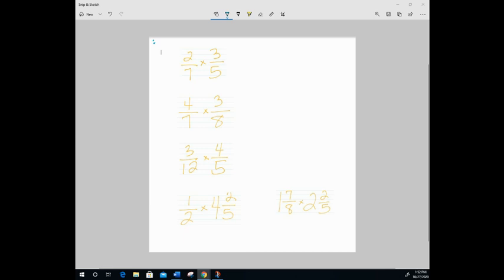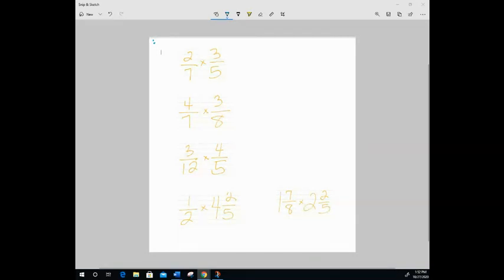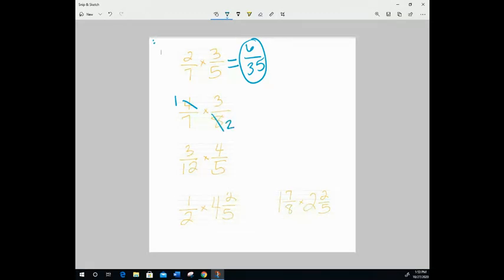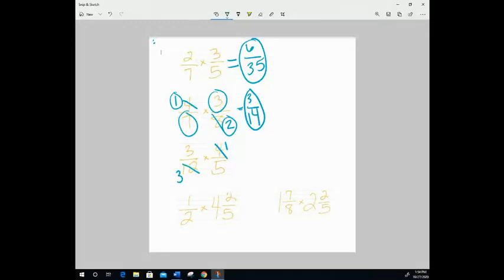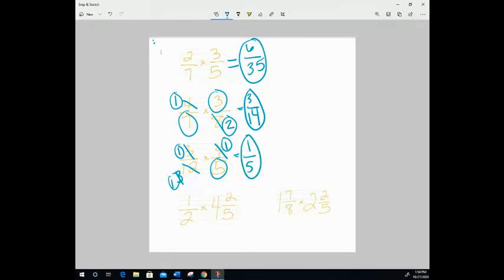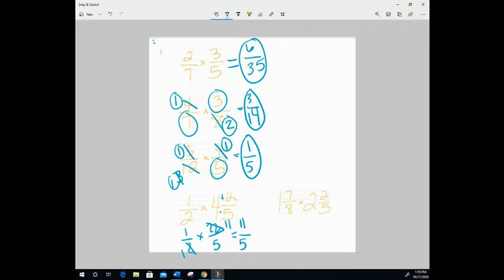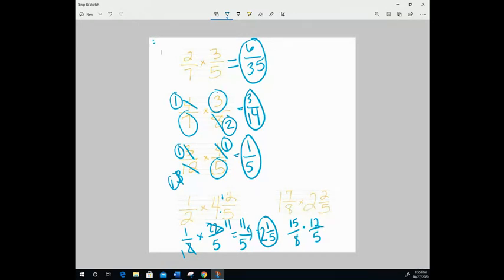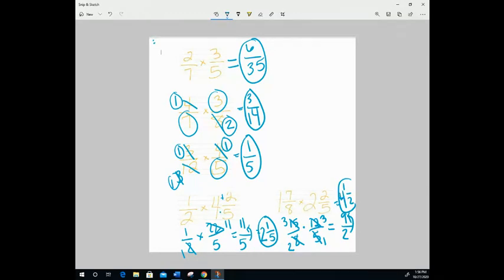Multiplying Fractions and Mixed Numbers